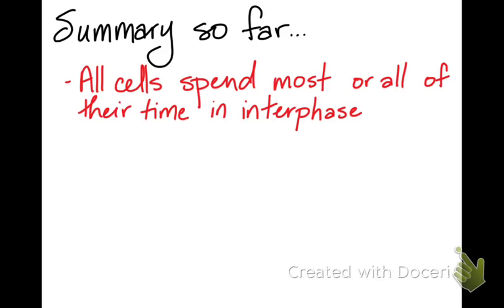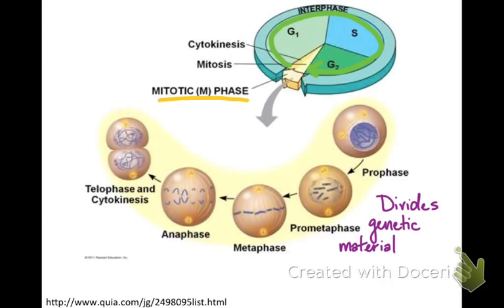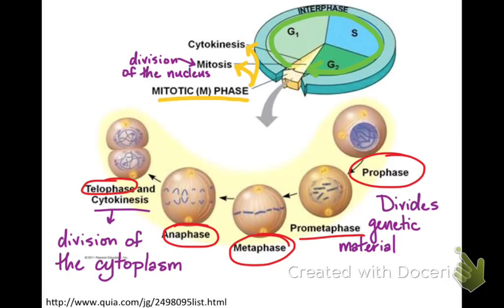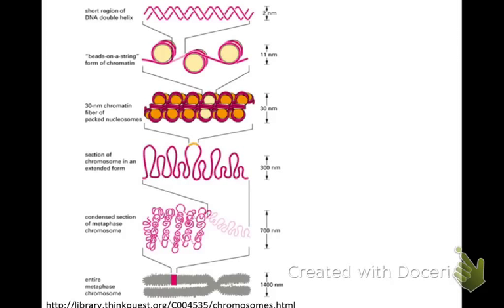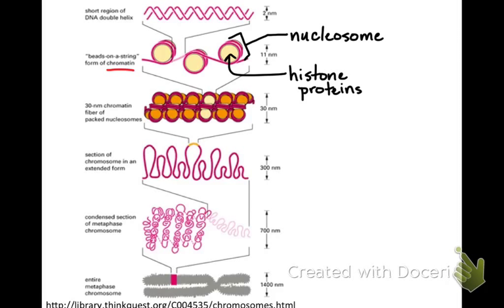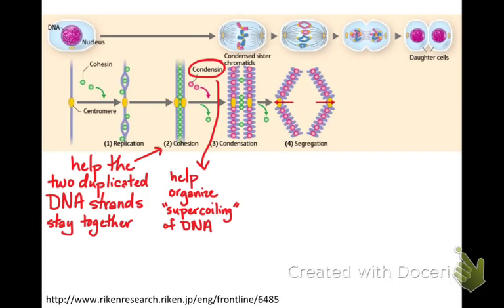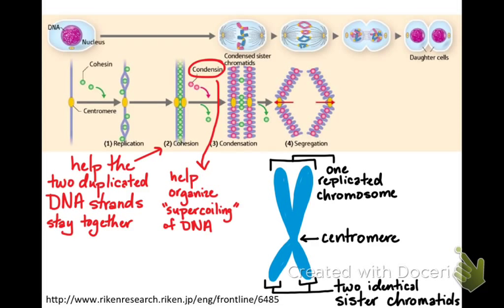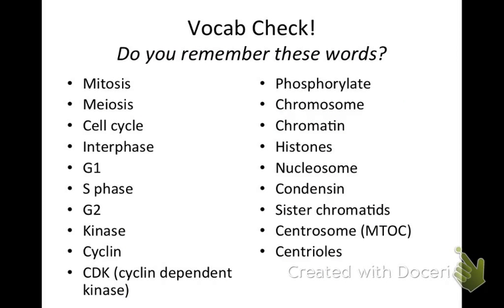Cell Cycle 1-Preparation for Mitosis 3